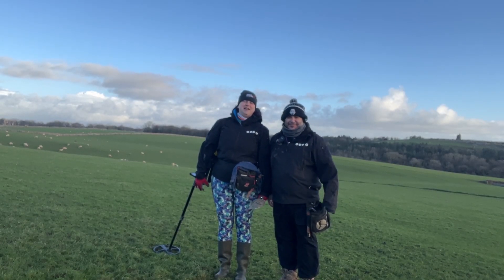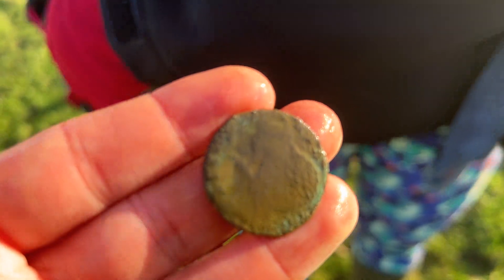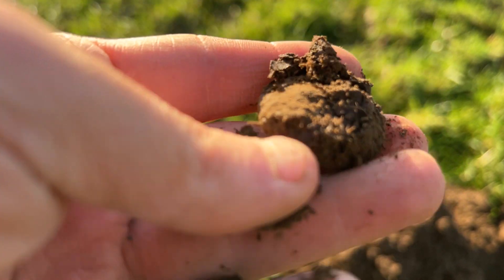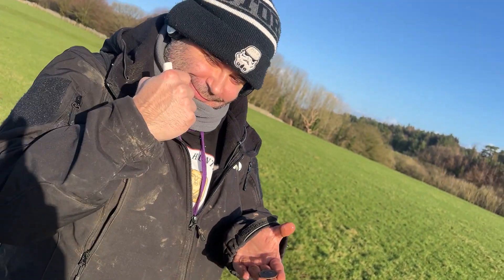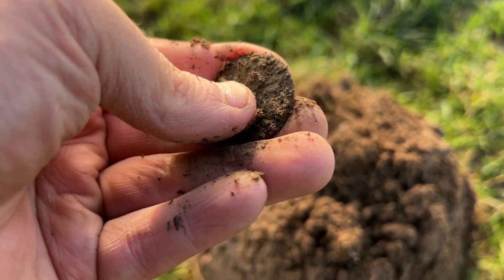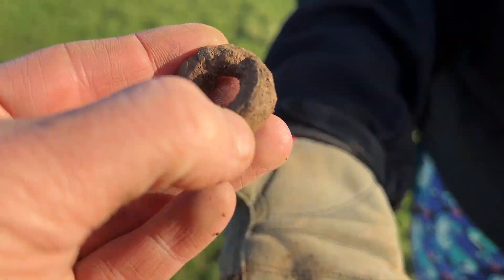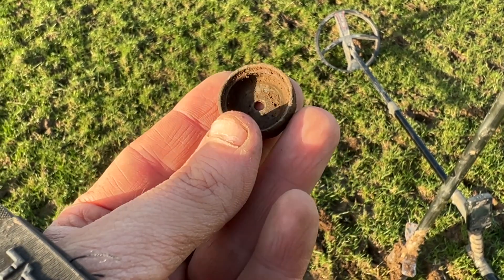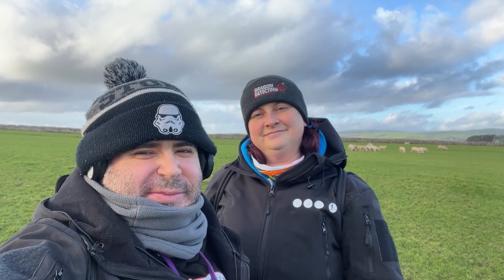We found some OLD COINS in Cumbria! | Dragon Detecting | Deus 1 | Deus 2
They are a company based in Wales and we highly recommend them. Use the link below to take you to the website and the code should already be filled in for you.